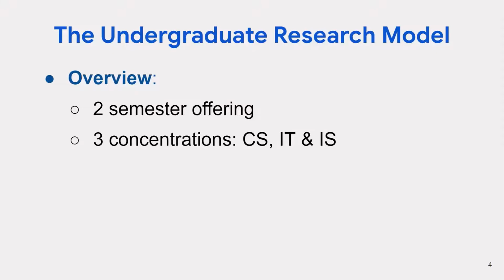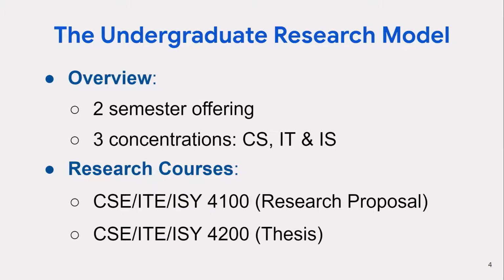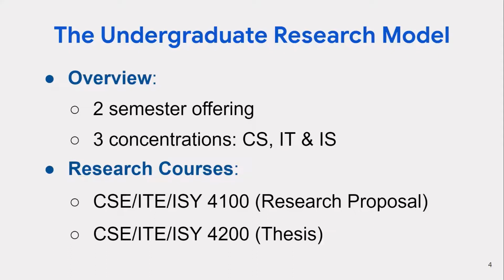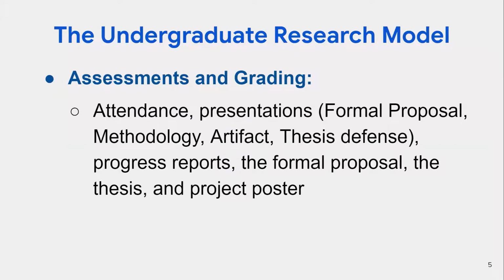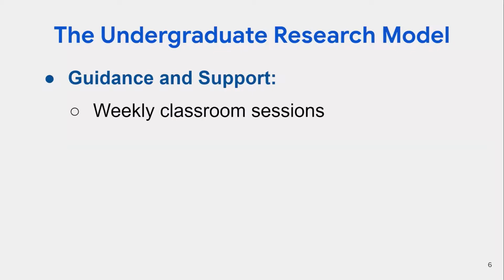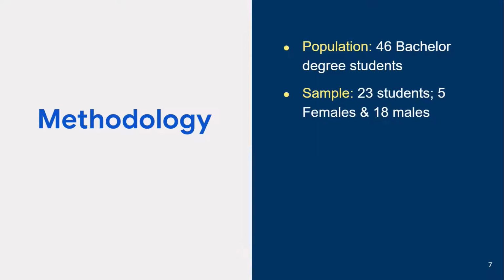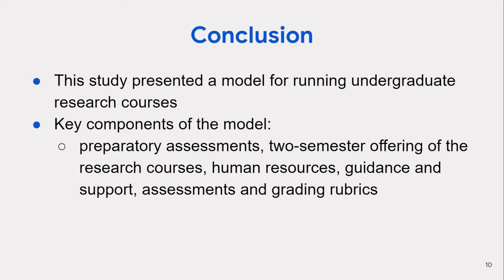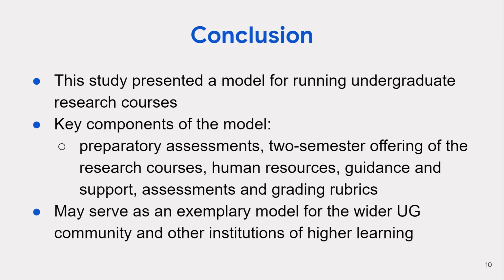Undergraduate Research Experiences - CSCI 2021 Conference Presentation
Undergraduate Research Experiences: A case study from the Computer Science Department, University of Guyana

This presentation was prepared for the 8th Annual Conference on Computational Science & Computational Intelligence (CSCI'21)

Researcher: Penelope DeFreitas
Institution: University of Guyana, Department of Computer Science